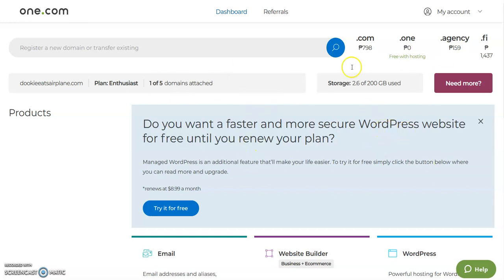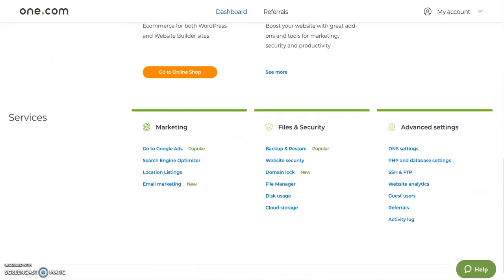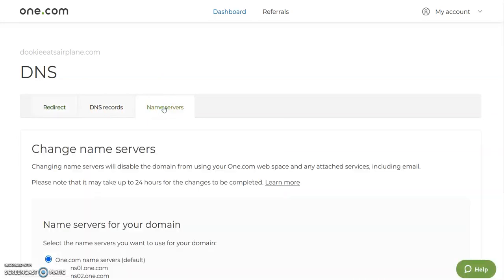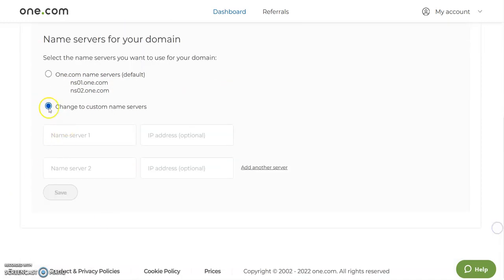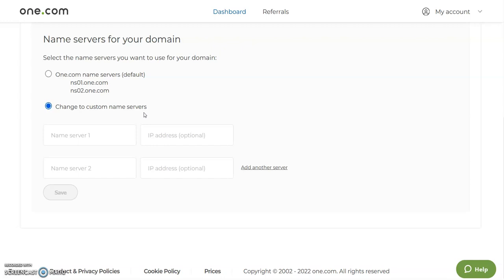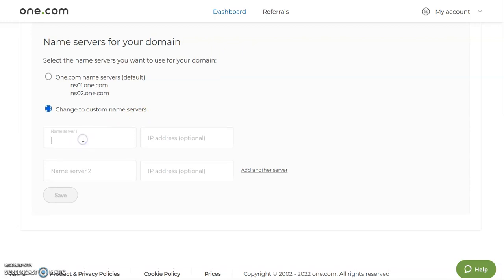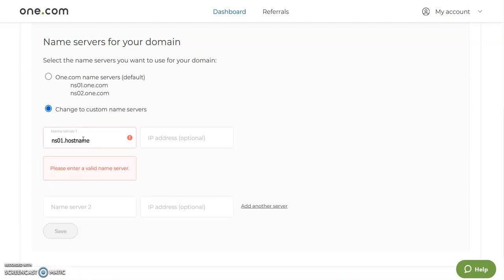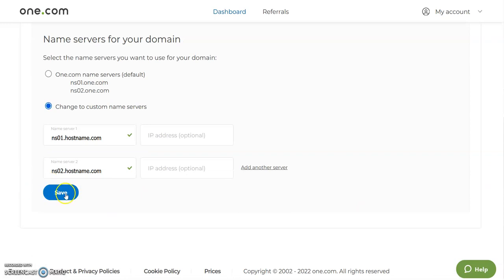How to create a custom name server - One.com Control Panel - One.com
This video will show you how to create a custom name servers on your one.com control panel.

Before doing this setup , please contact your other hosting company and ask for the specific name servers be set for your domain.